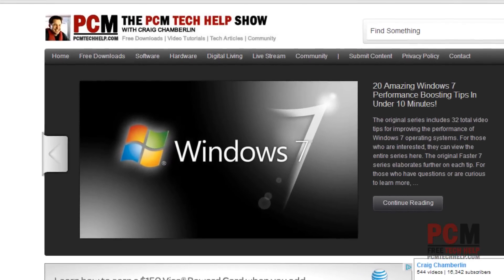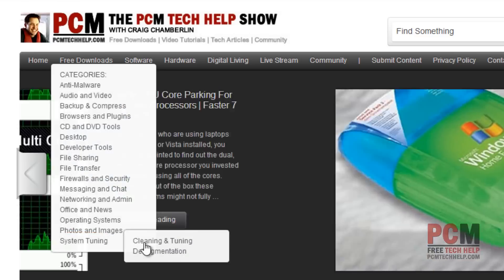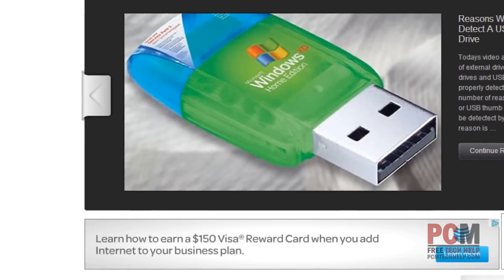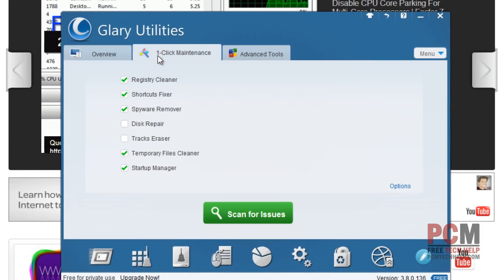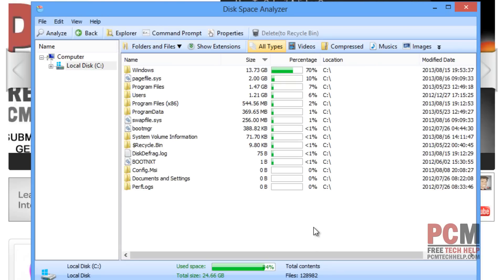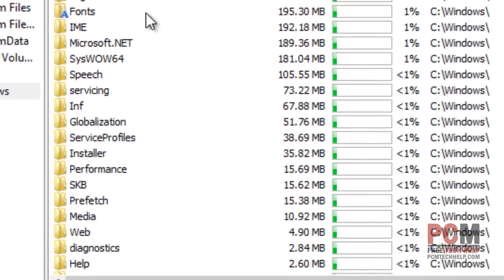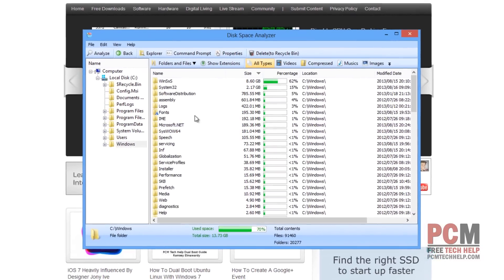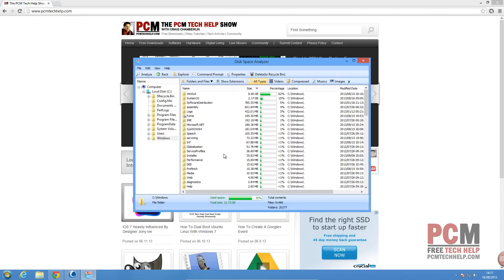How To Locate And Delete Large Files In Windows 8 (2022)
This video covers how to locate and delete large file in the Windows 8 operating system using a 3rd party software known as Glary Utilities. Glary Utilities is a great collection of tools for system optimization and tweaking. Removing large files is a great way to free up needed disk space and remove old files or junk you may no longer need.

The Faster 8 series is an optimization and speedup series dedicated to improving the speed and performance of the Windows 8 operating system. It aims to provide a comprehensive instructional guide for beginner to expert users.